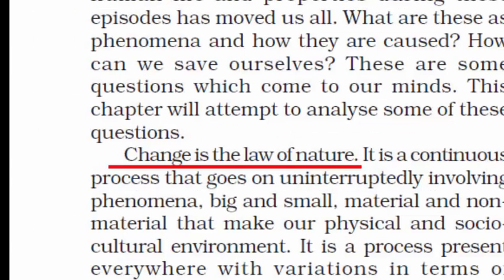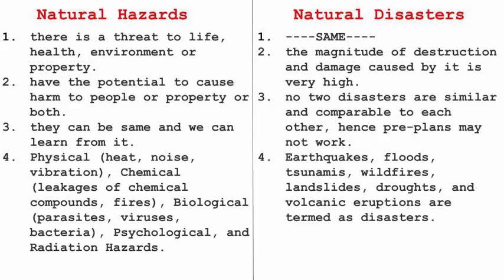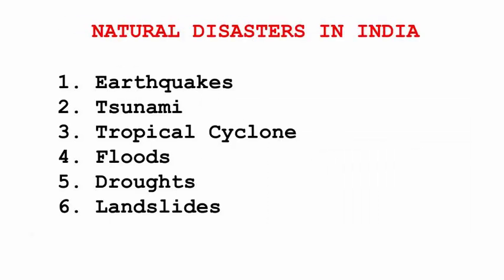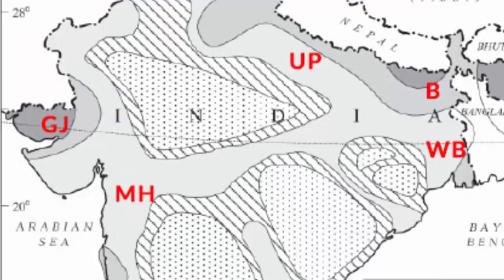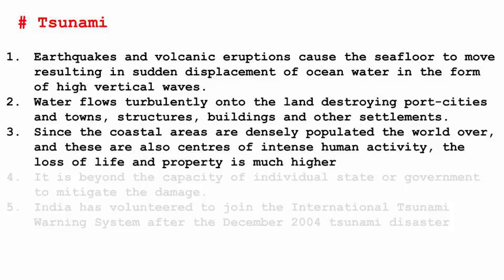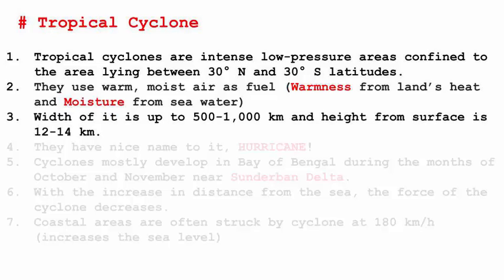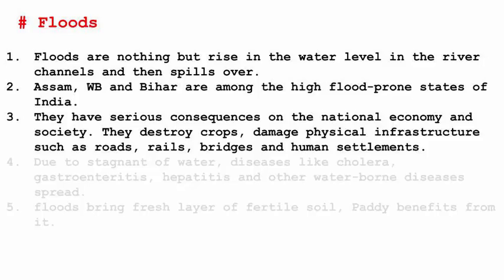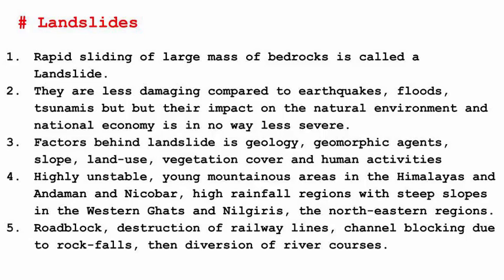Natural Hazards and Disasters - Chapter 7 Geography NCERT class 11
Key notes, lectures and summary of Class 11 NCERT Chapter 7 - Natural Hazards and Disasters. In this chapter we will understand:

1. Whats causes Natural Hazards and Disasters?
2. What are the consequences of it?
3. Classification of Natural Disasters.
4. Natural Hazards and Disasters in India.
5. Some locations on maps for better understanding.

This video is an elearning instructional design which is a web based e learning technique through which concepts become easier to understand. Its a revolutionary move, as the internet is flooding with many online learning classes, online education degrees, online education programs only to boost learning capability.

Class 11th Geography is important from examination stand point. It covers all the nuances and basic concepts of India's Geographical and Physical Environment. Competitive exams like UPSC Civil Services Exam, National Defence Academy NDA, Combined Defence Services CDS, Bank (PO, Clerk, Specialist), RBI (PO, Clerk, Specialist), Combined Graduate Level CGL, Central Armed Police Force CAPF (Assistant Commandant), Intelligence Bureau IB and many more exams have put major emphasis on Class 11th Geography. Questions appear in thoughtful, opinionated and factual manner. You can easily score, if you watch these videos without having to read the entire book full of textual data.

Happy new year, I really hope your academic and career pursuits take a massive boost this year. Peace!